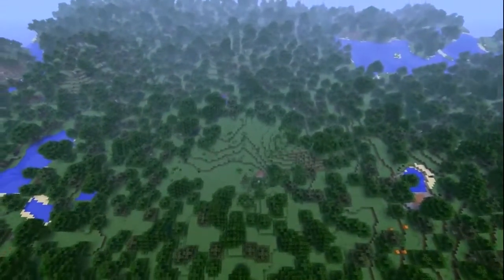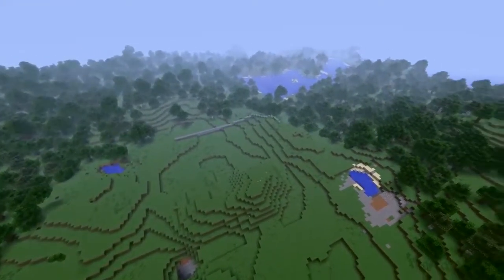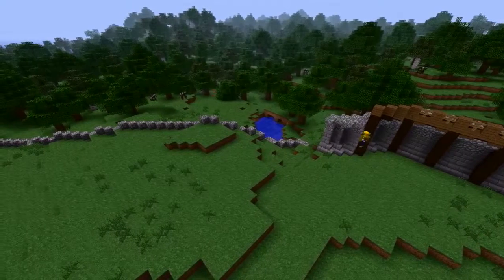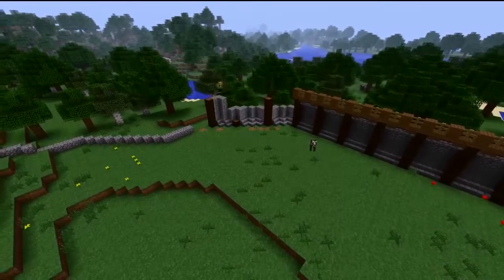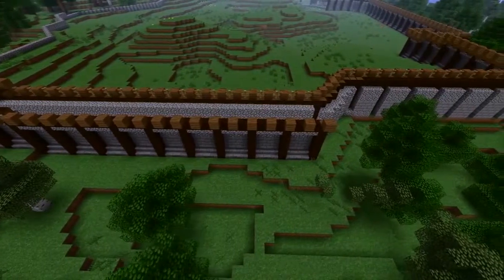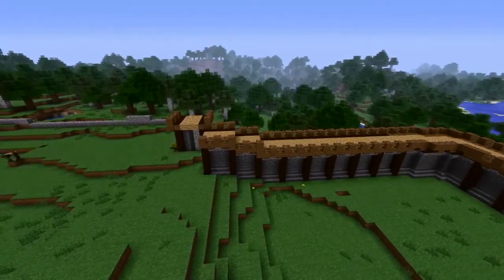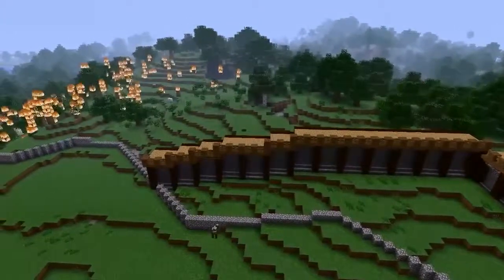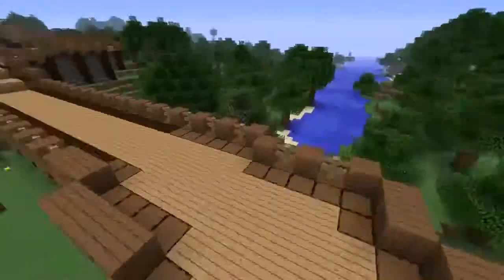MineCraft How To Build A Village/Town Part 1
helloo everyone

In this episode of how to build a village/town i am going to build the rich house and, plan out where the roads are going for the poor house.

Next episode link:(will be here[if i remember])

[I do not owe the copy right for the game i am just showing it off]

bye

(this is a reupload with  music)